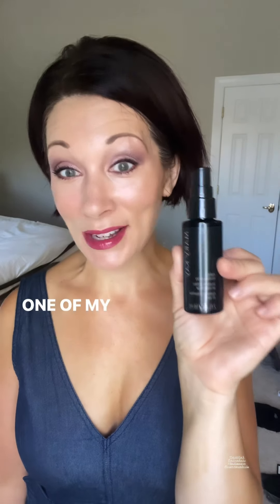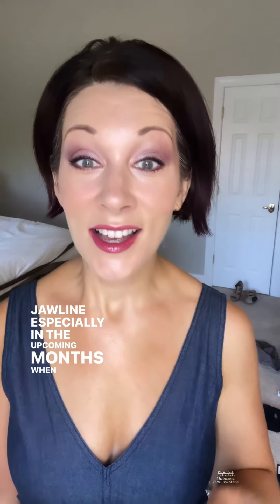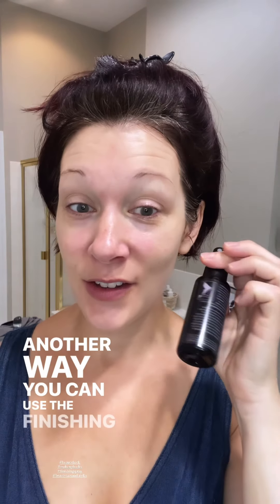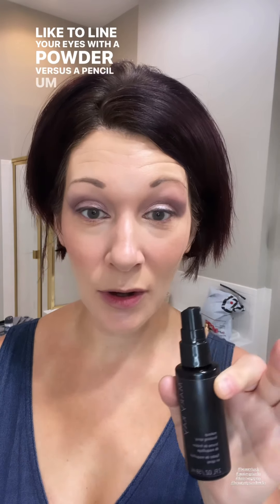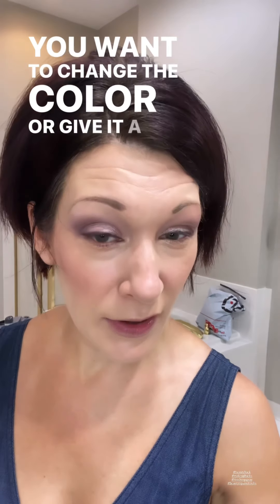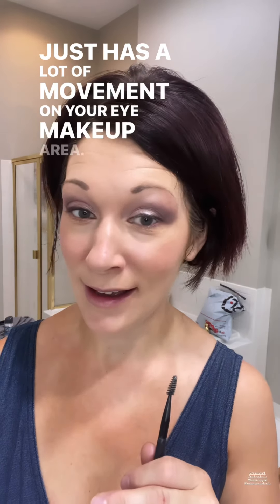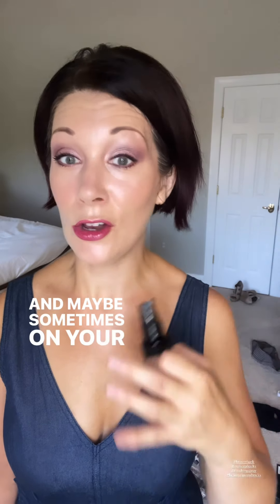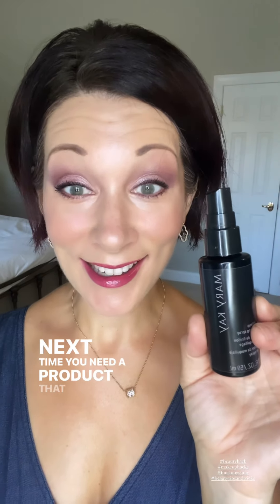Beauty Hack Finishing Spray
5 ways to use the Mary kay finishing spray